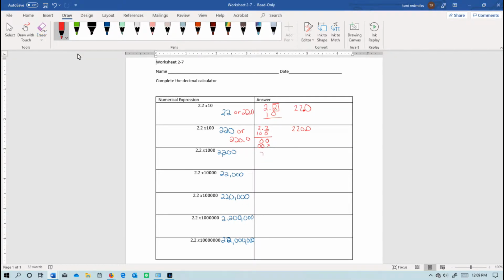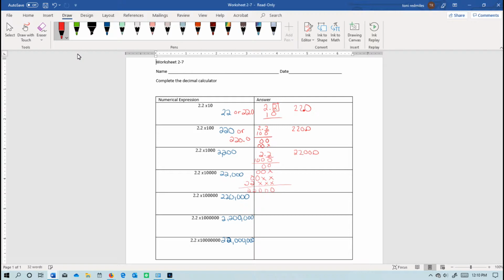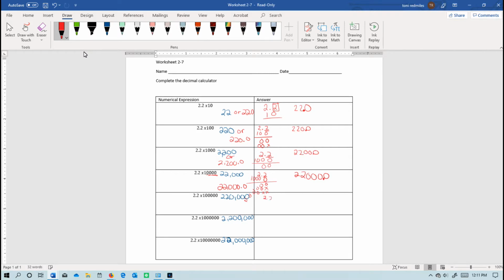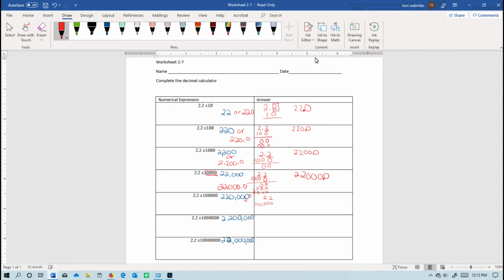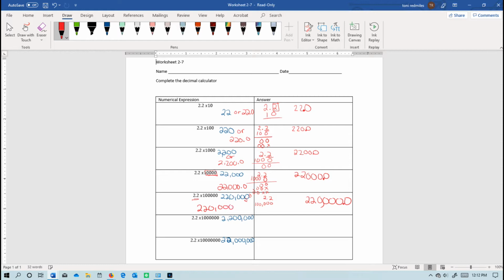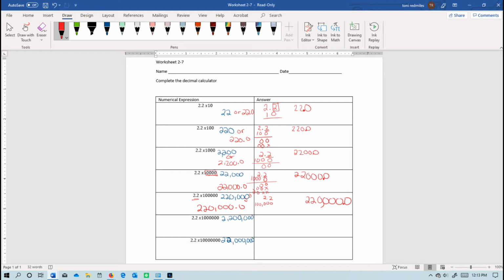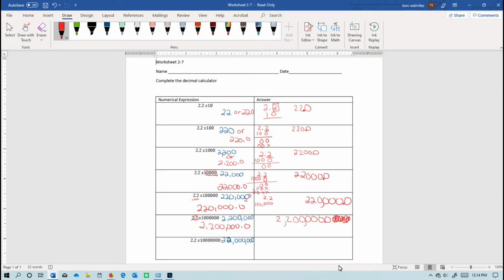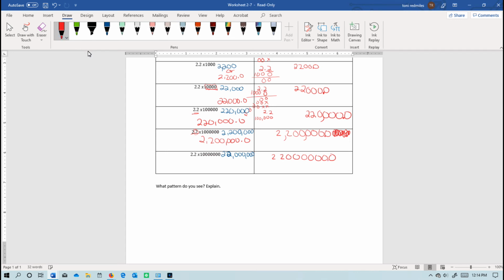Discovering Pre Algebra Worksheet 2-7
If you want to take the class that goes with this worksheet follow the